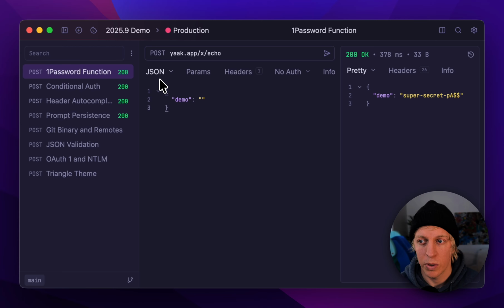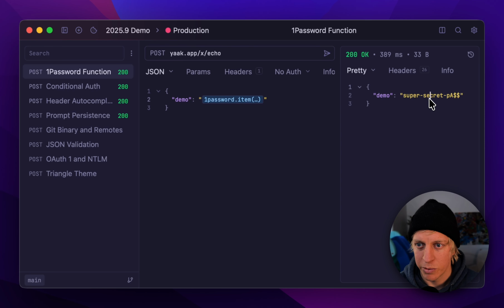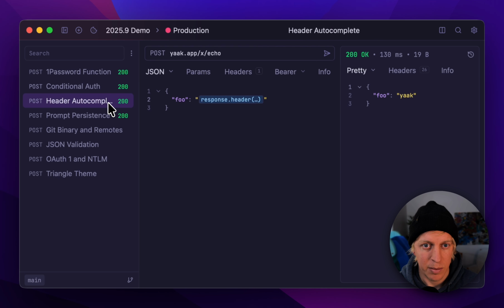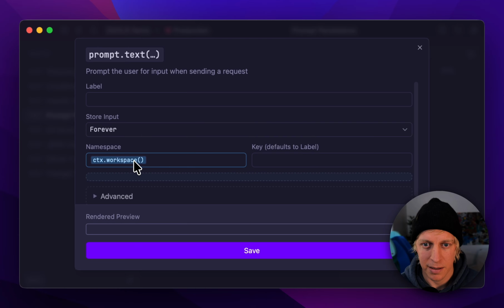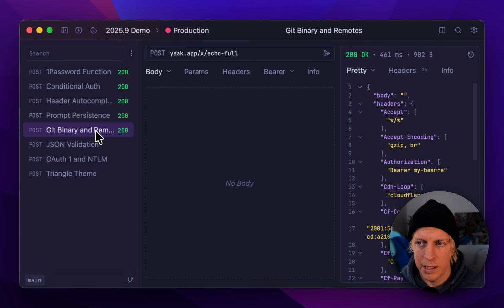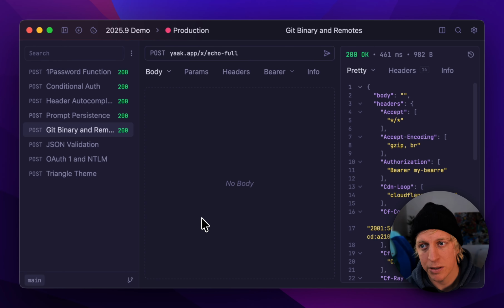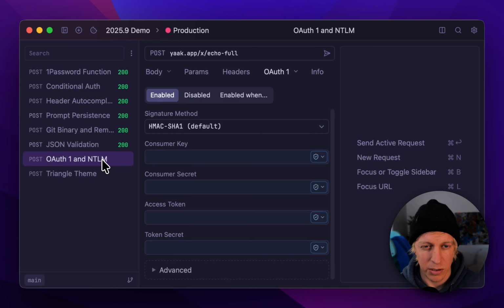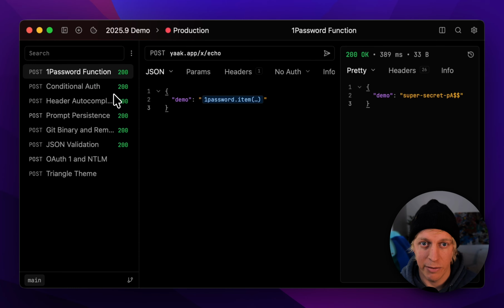Yaak 2025.9: 1Password, Windows NTLM, and Better Git Compatibility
Yaak is the indie, Git-friendly API client that's fast, private, and works with Git.

In this release (Yaak 2025.9) we’re shipping:

00:00 – Overview
00:46 – 1Password template function
01:35 – Conditionally disable authentication
02:51 – Autocomplete response headers
03:22 – Persist prompt values
05:30 – Git binary for better compatibility
06:59 – Show JSON validation errors
08:07 – Windows authentication and 1Password
08:54 – New super-dark "Triangle" theme
09:30 – Conclusion